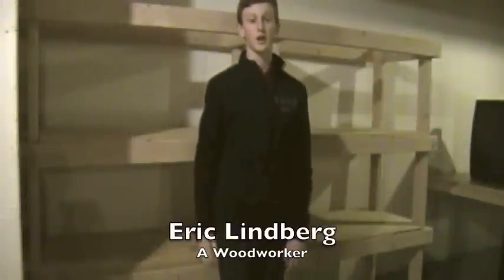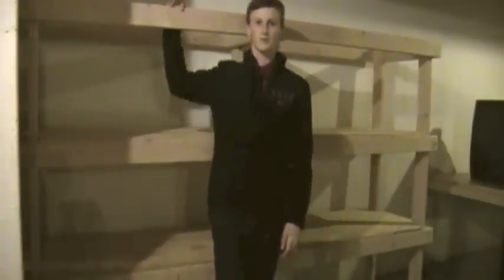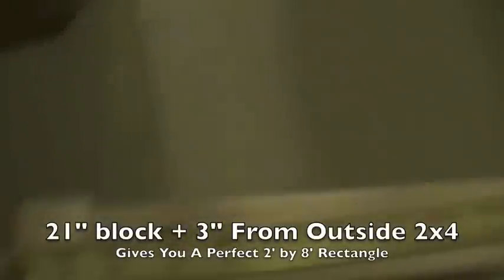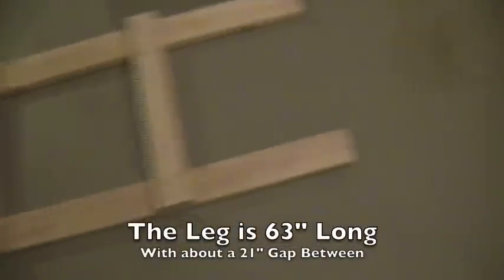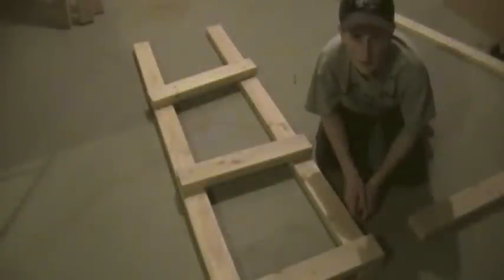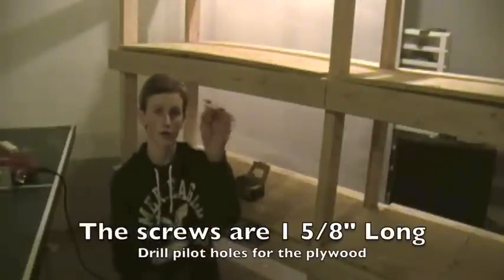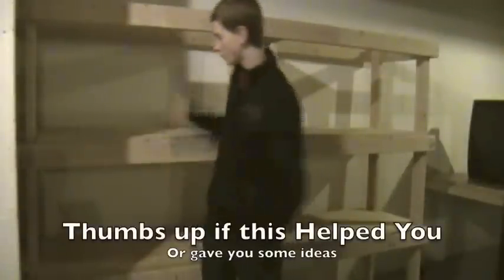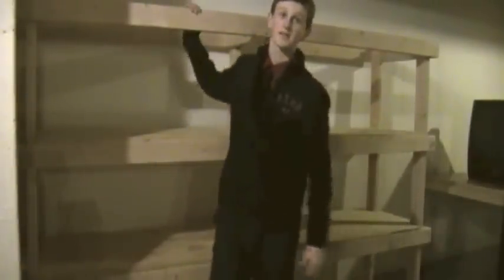How to Build Wood Shelves (For a Garage or Basement)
For More Information about this Project (Plans, Cutting Templates, SketchUp Models, etc.)